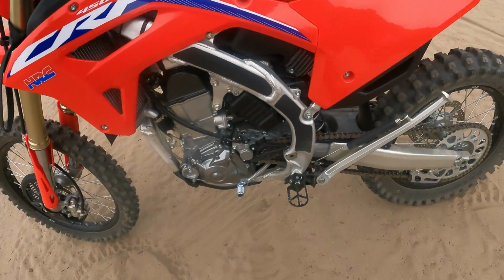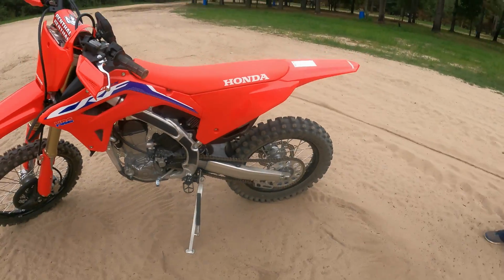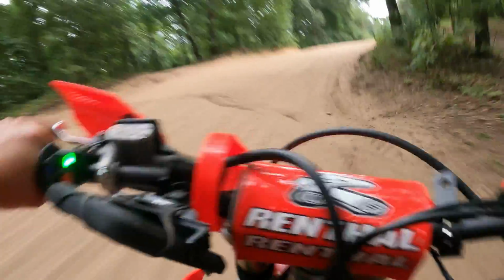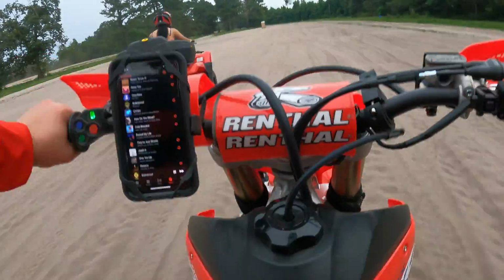2021 CRF450RX HD Audio/ Go Pro 9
First time using this setup. While editing I realized the sensitivity settings on the H1N were way to low. Got everything dialed in and ready for the next video.